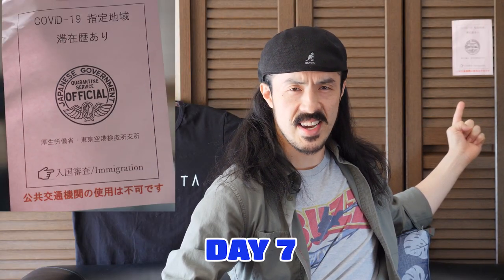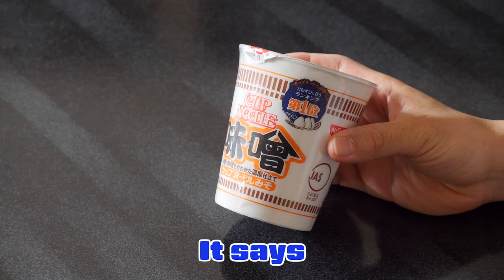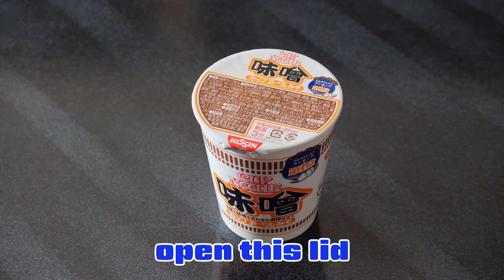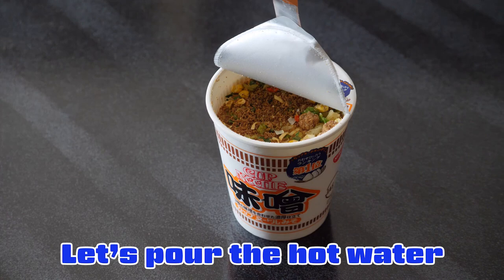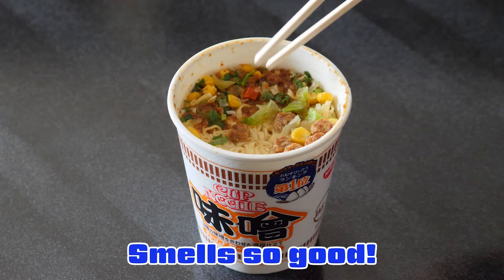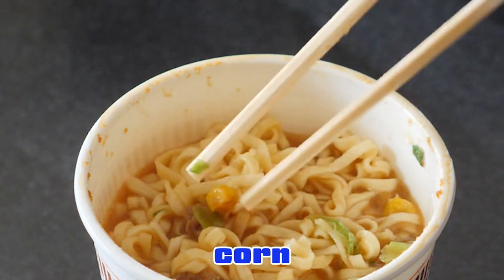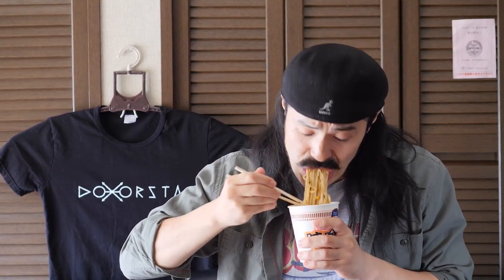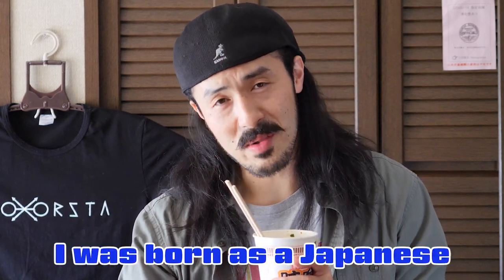#109 Best Cup Noodle ever!!! - Quarantine days in Japan DAY 7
Masa finally found the best cup noodle! MISO flavour is the answer for all cup noodles! カップヌードルは味噌味こそ至高！